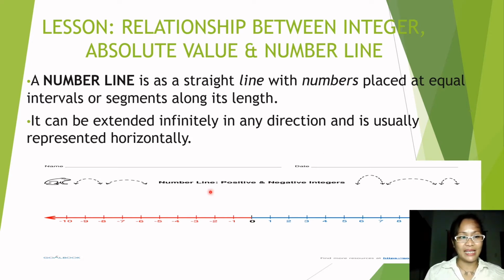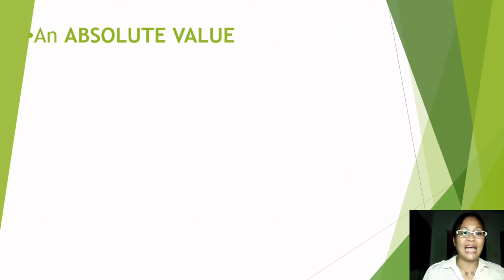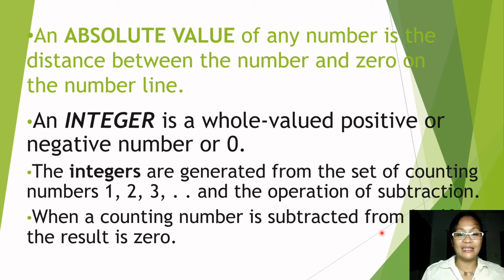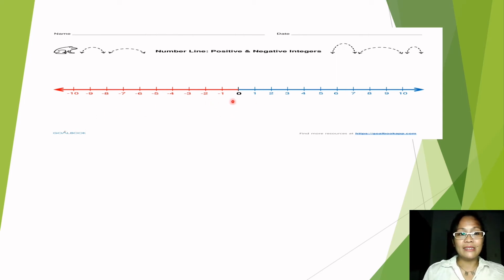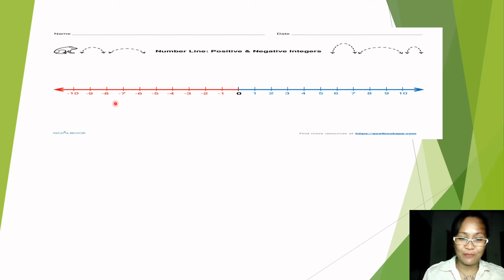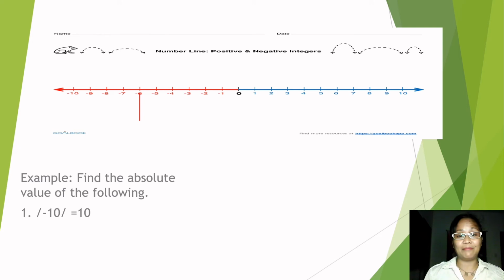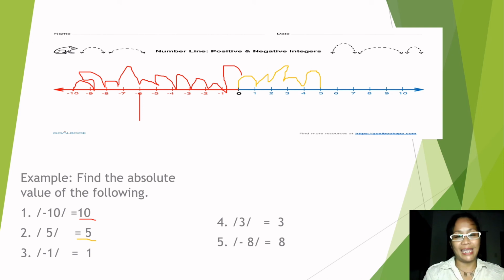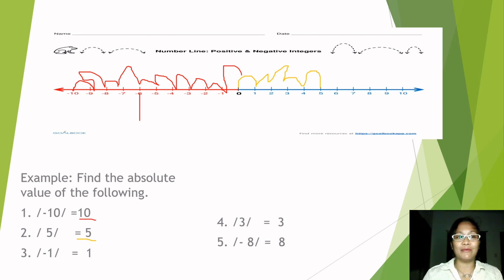Relationship between Integers, Absolute Value, and Number Line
Absolute Value is the distance from zero to the given number. In getting the absolute value of a number, simply copy the Number and make it positive. Number line is a horizontal line that can be extended in both directions with positive and negative numbers including zero. Positive numbers are on the right of zero and negative numbers are on the left of zero. Zero is the center point of the line.
Integers are positive and negative numbers including zero. When we use the number line, the more you move away from zero to the left or negative numbers the more the numbers become smaller in value. The more you move away from zero to the right or positive numbers the more the numbers become bigger or larger in value.